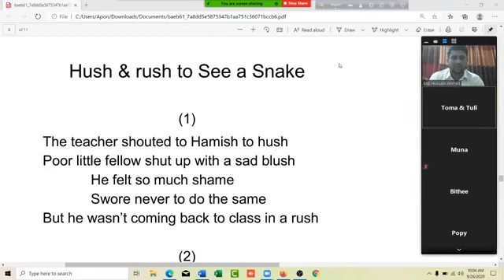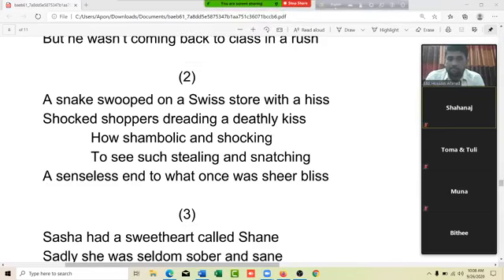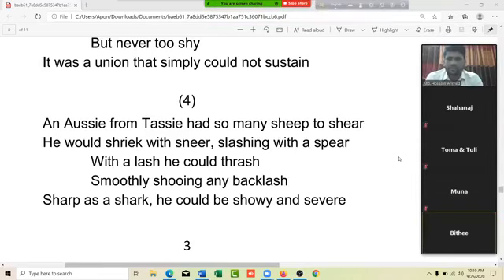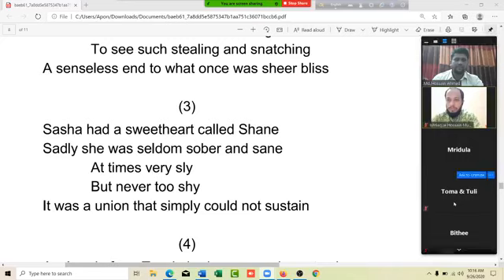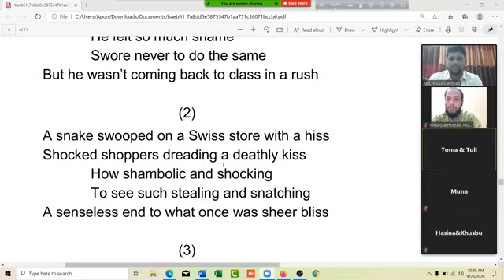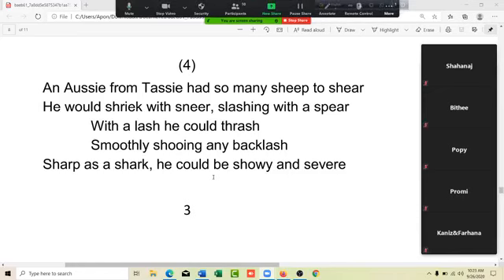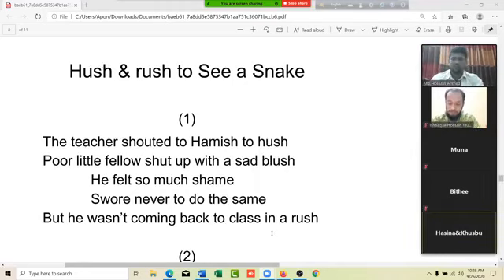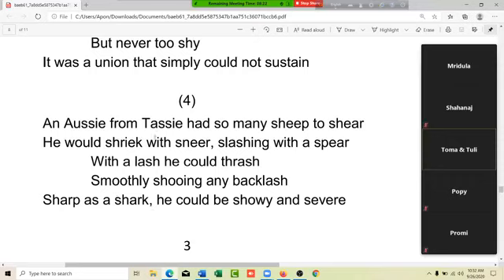The sound /s/ & /sh/ part-3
Sometimes the students can't differentiate between the sound /s/ and /sh/. By watching this video student can pronunciate /s/ & /sh/ easily.